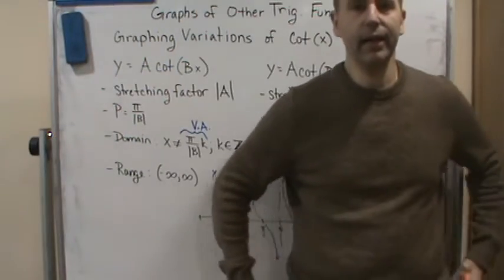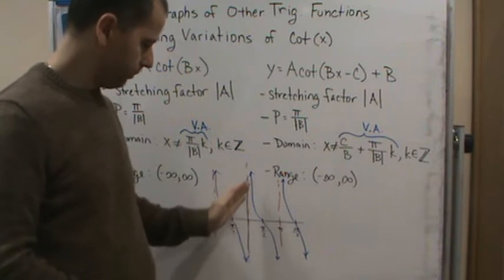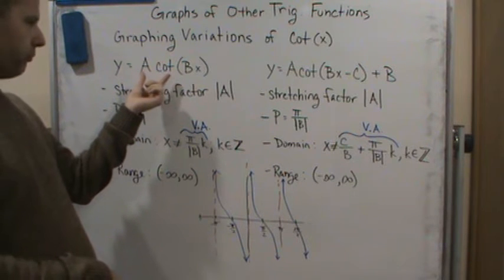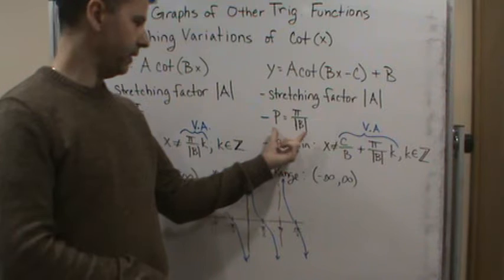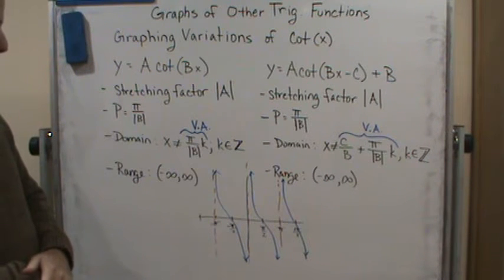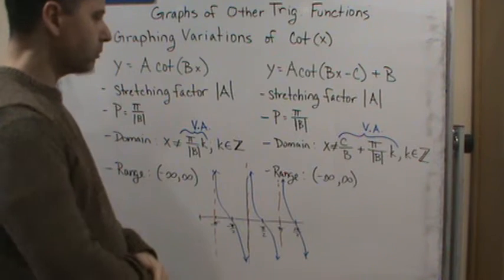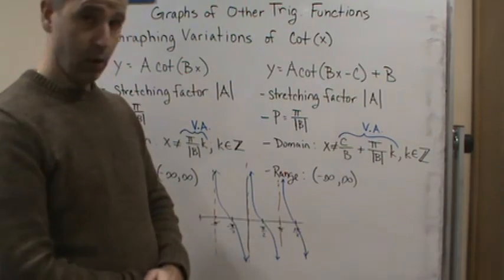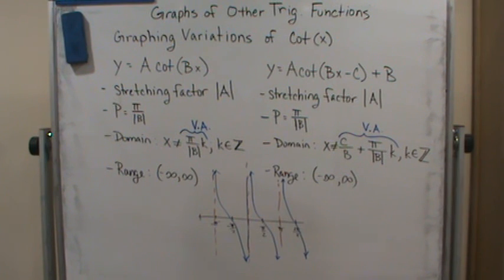Pre Calc2 Graphs of Other Trig Functions Variations of Cotangent